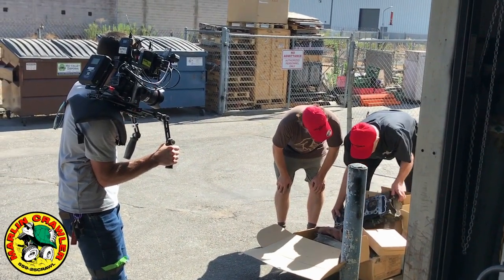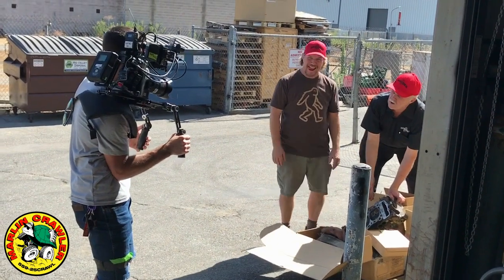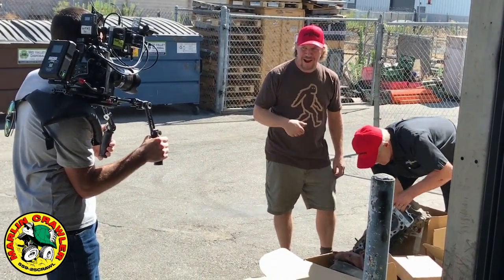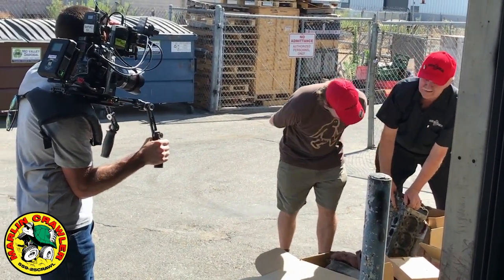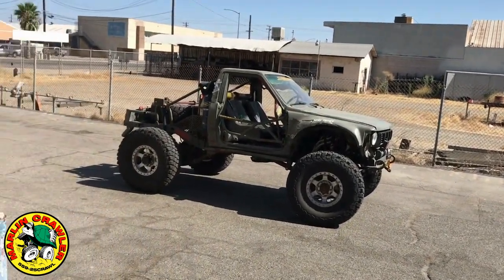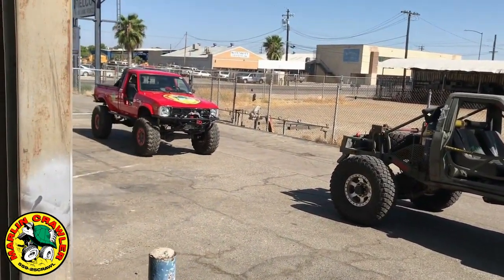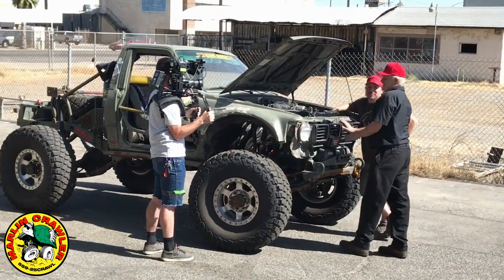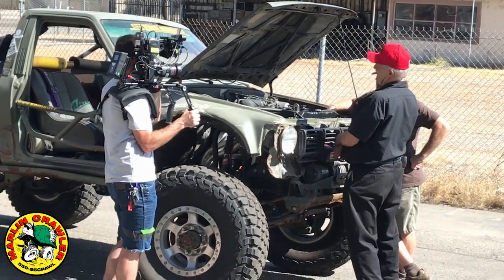Very short clips of Dirt Every Day Extra stopping by our shop!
Fred and the Dirt Every Day Production Crew stopped by to film some Marlin Crawler products for their Extra-series, including Marlin going over his personal rebuild of Clampy's 3RZ-FE!

Over the years Clampy has spent quality time at our shop and runs our Dual Ultimate 30-spline Transfer Case system, Heavy Duty Rebuilt Turbo Transmission, Heavy Duty Rock Crawling Clutch Kit, and CARB-approved 3RZ-FE engine conversion!